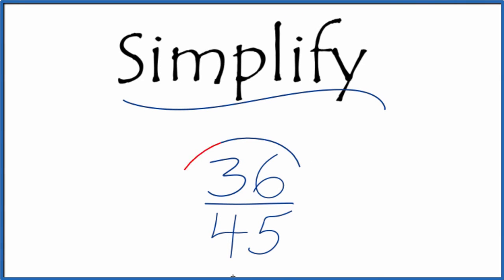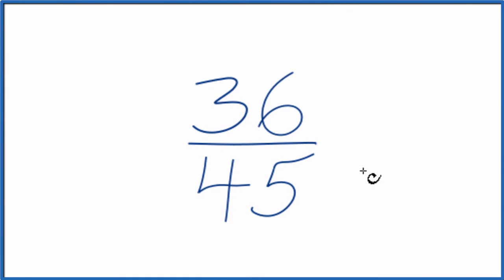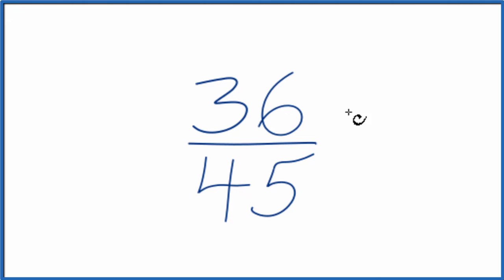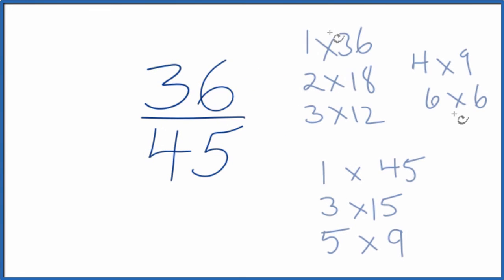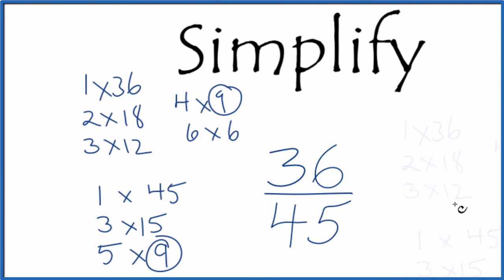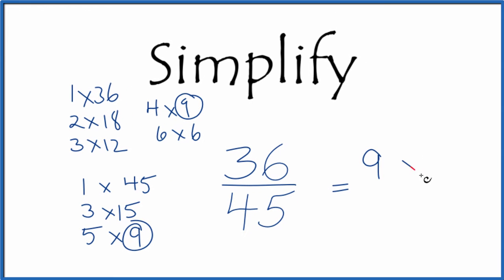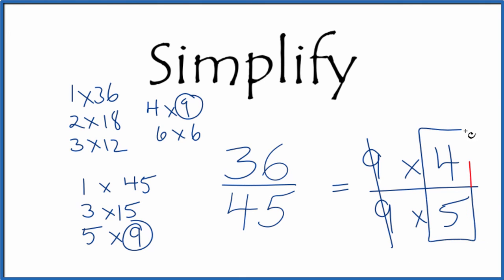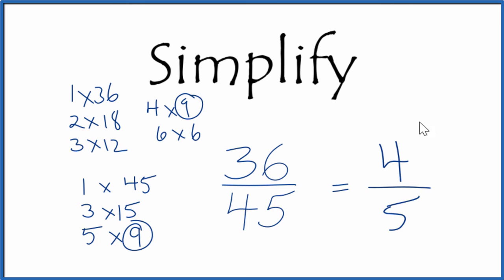How to Simplify the Fraction 36/45